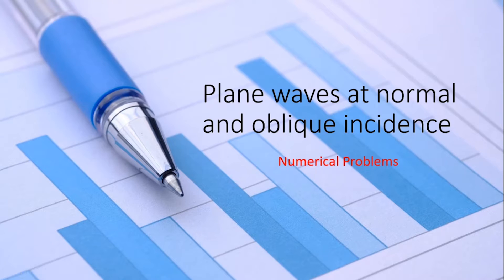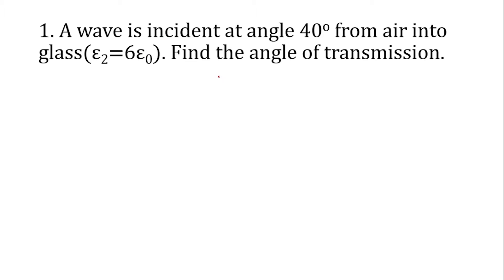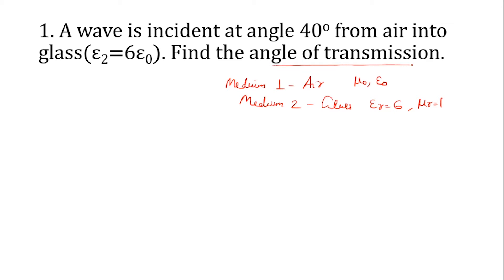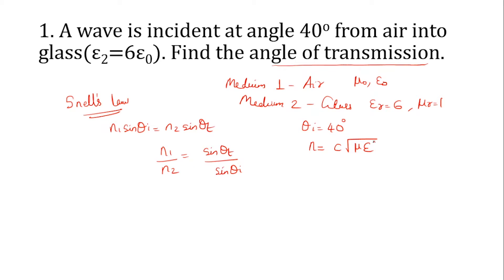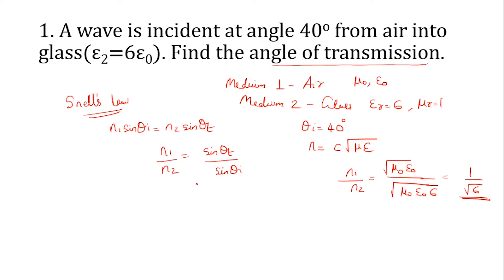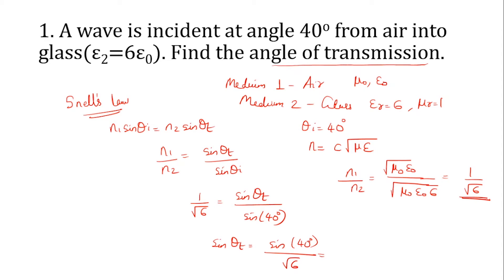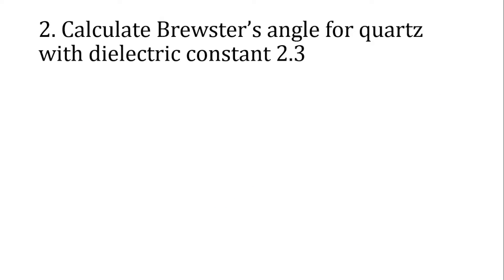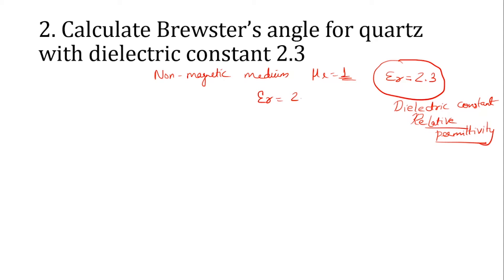KTU | ECT 302 | Electromagnetics | Numerical problems | Plane waves of normal and oblique incidence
Numerical problems | Plane waves of normal and oblique incidence